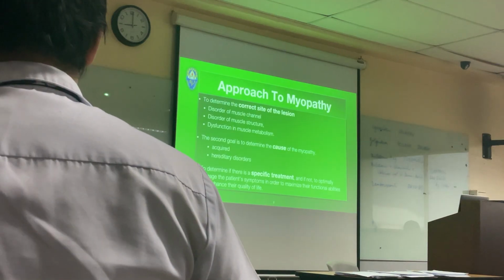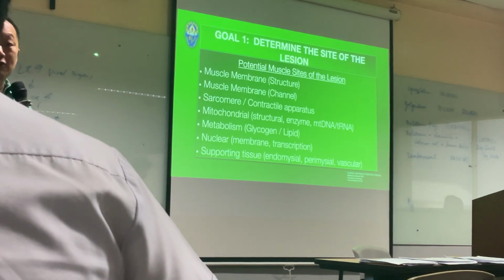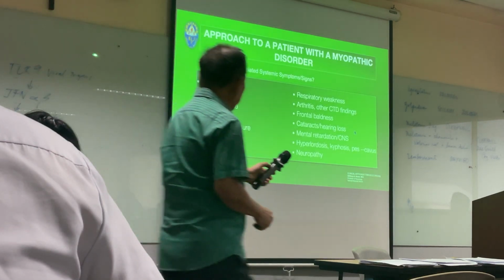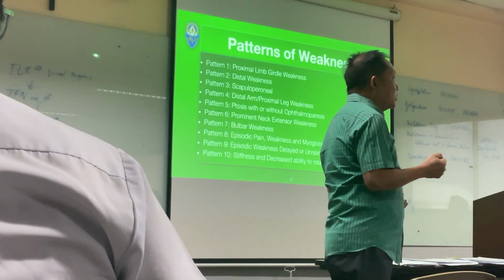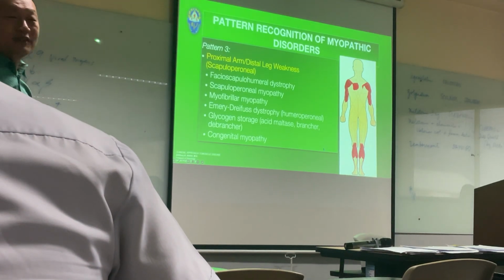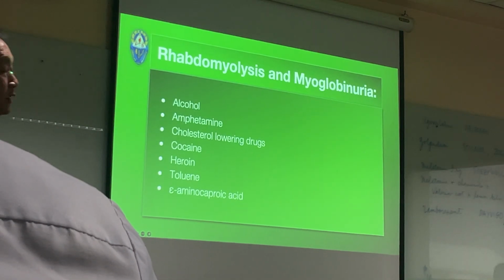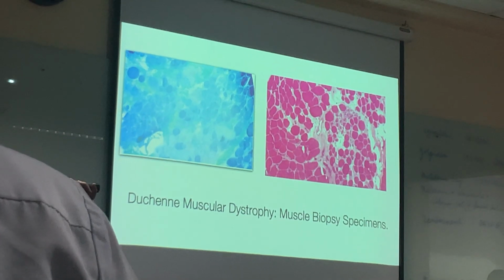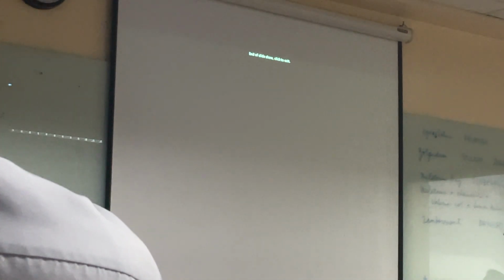Neuro_February 20, 2026